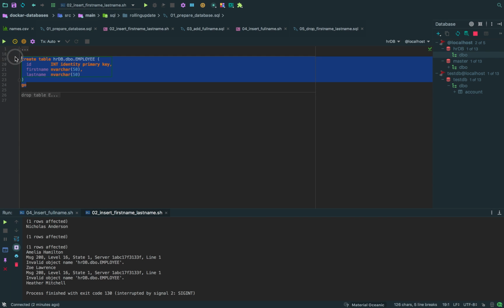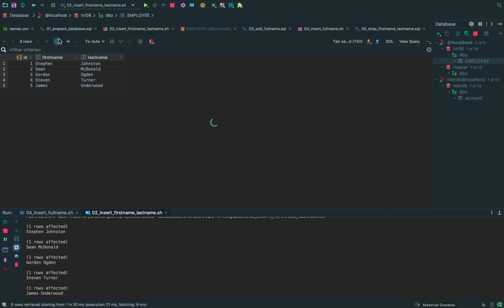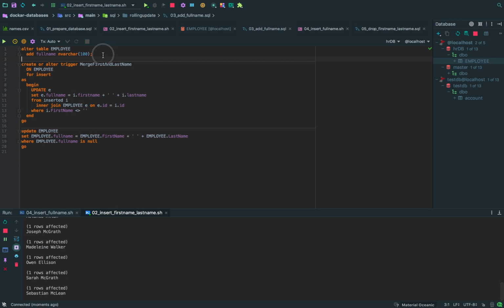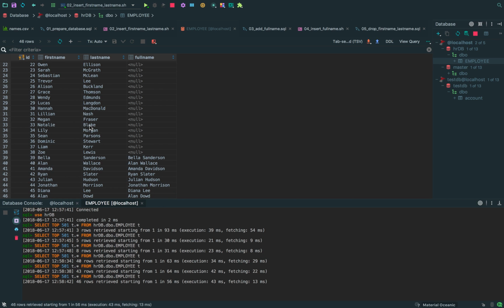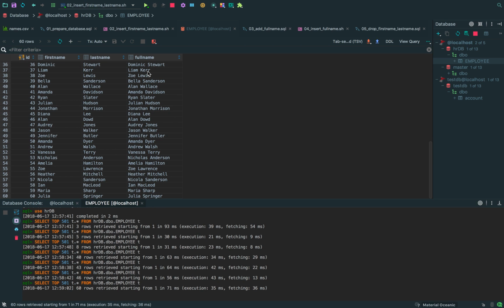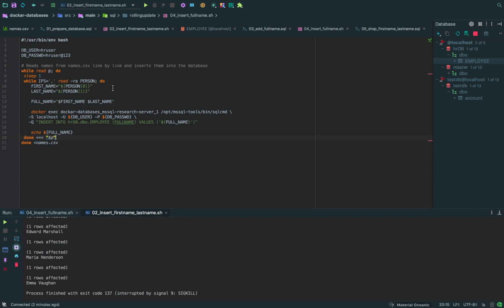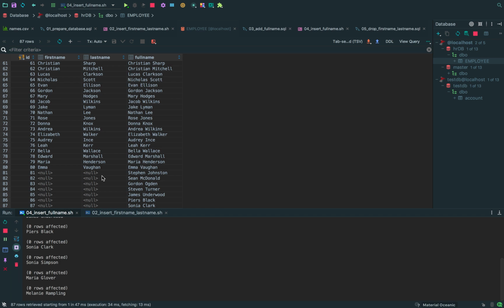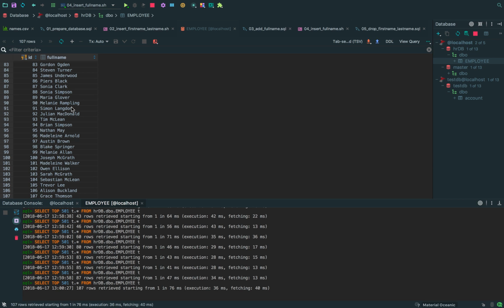Database Rolling update demo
Very simple demo of a rolling update with MS SQL Server without taking the application down